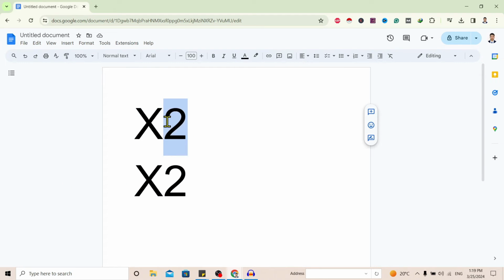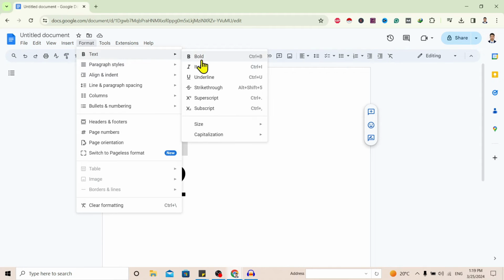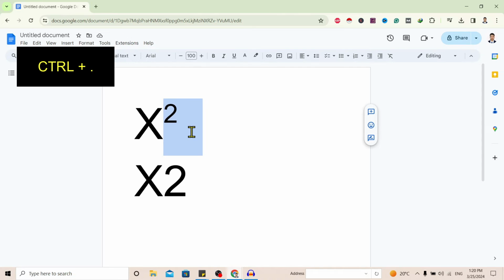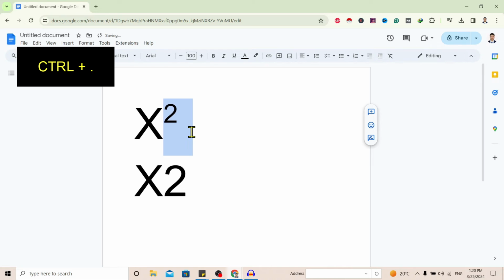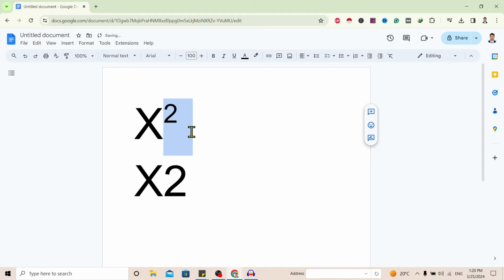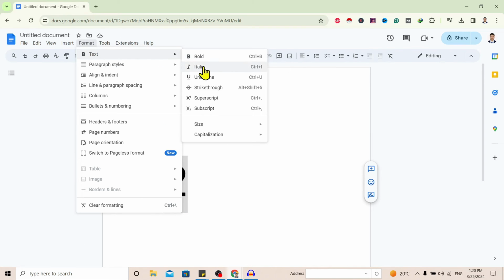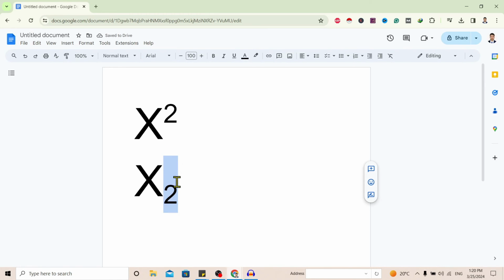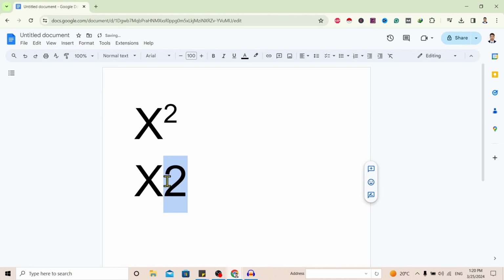Google Docs Tutorial: How to Use Subscript and Superscript | Easy Guide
Learn how to use subscript and superscript in Google Docs to format your text and equations. Subscript and superscript are useful for writing chemical formulas, mathematical expressions, and more. Watch now to master subscript and superscript in Google Docs!

👉 Explore more!